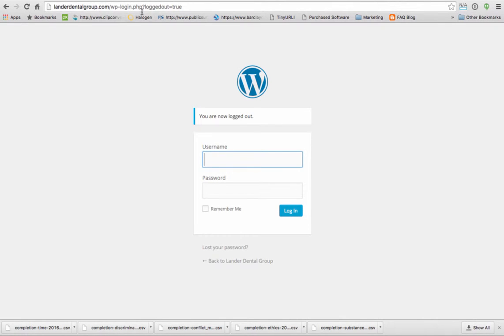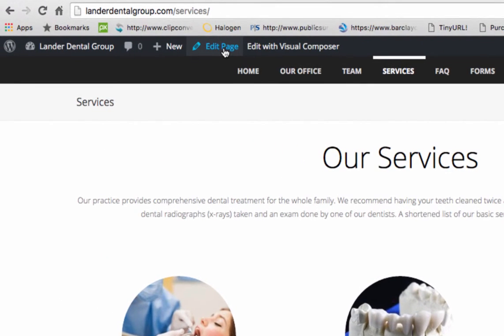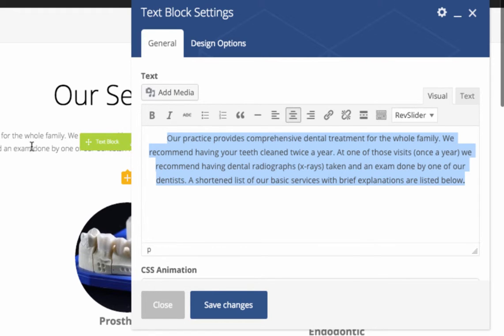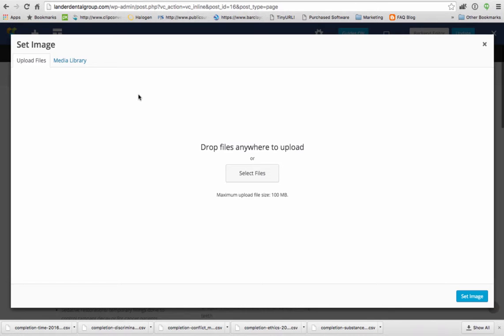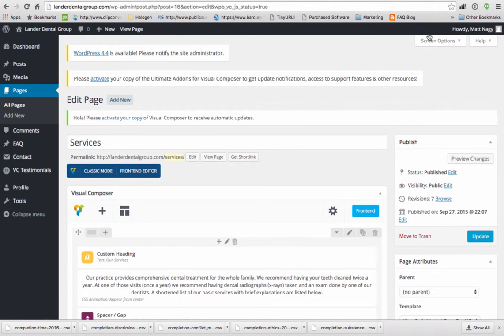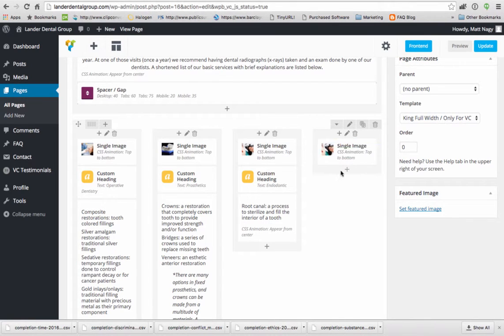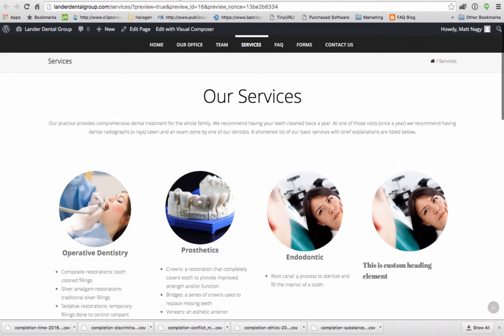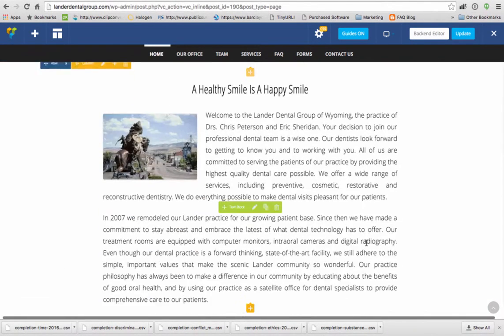Editing Pages In Visual Composer in Wordpress For LDG